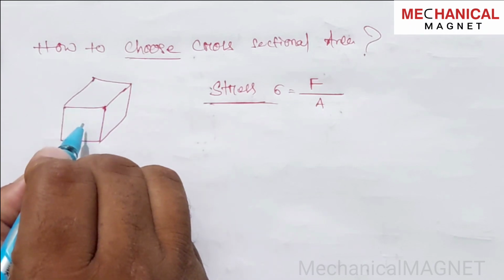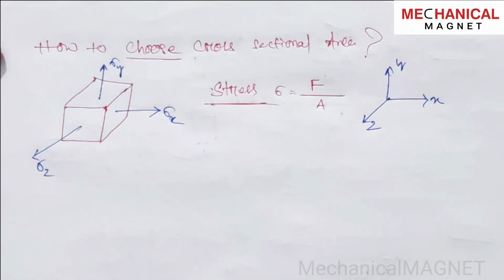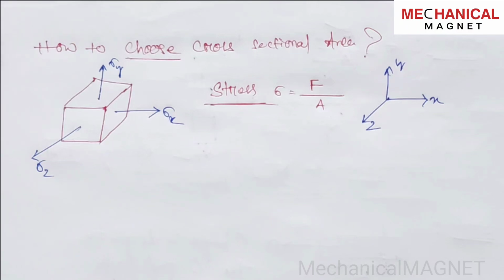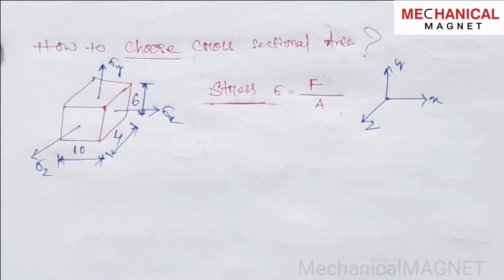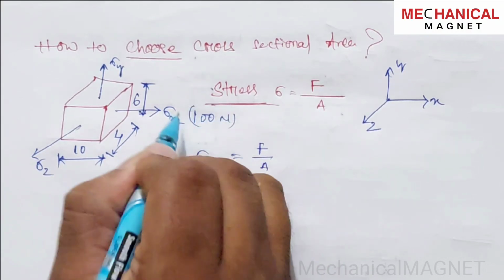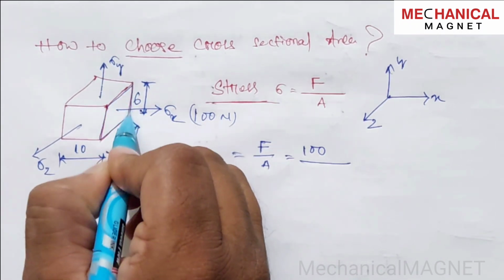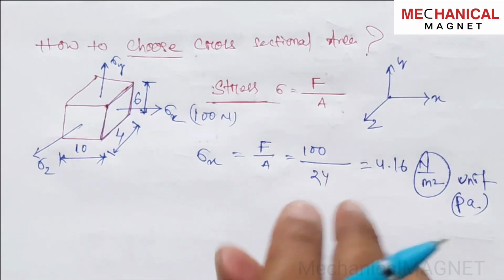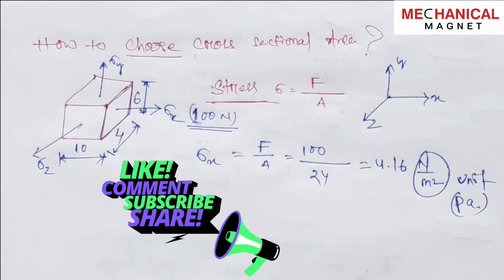How to Choose Cross-Sectional Area | Strength of Materials | Mech Magnet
Welcome to Mech Magnet – your guide to clear and simple Mechanical Engineering concepts!

In this video, we explain How to choose the cross-sectional area of a member in engineering design, covering:
The relation between Load, Stress, and Area
Factors affecting area selection (load type, material strength, safety factor)
Common shapes of cross-sections (circular, rectangular, I-section, hollow, etc.)
Practical examples in beams, rods, and structural members

This video is useful for Mechanical Engineering students, Diploma students, and aspirants of GATE/IES/SSC JE who want to master Strength of Materials and Machine Design concepts.

👉 Watch till the end for step-by-step explanation!